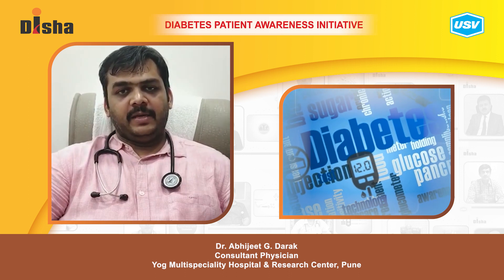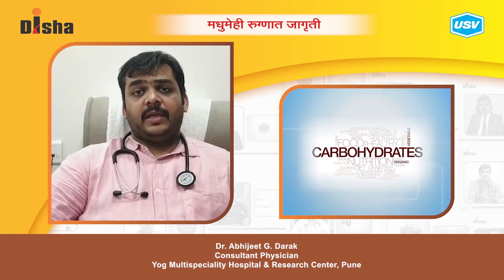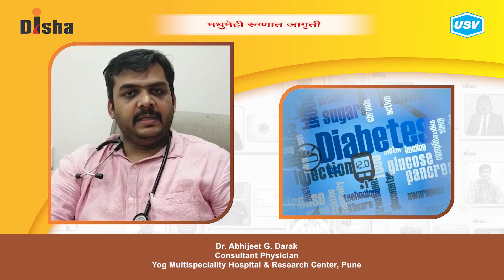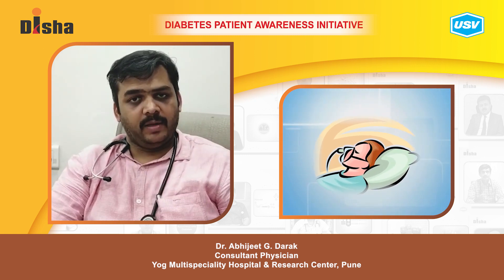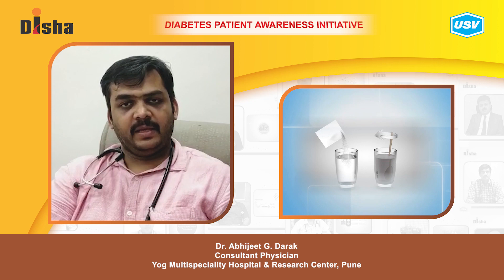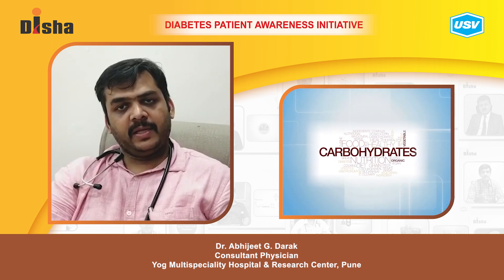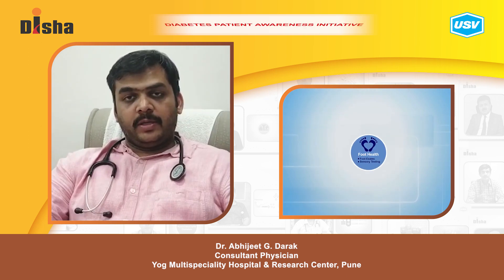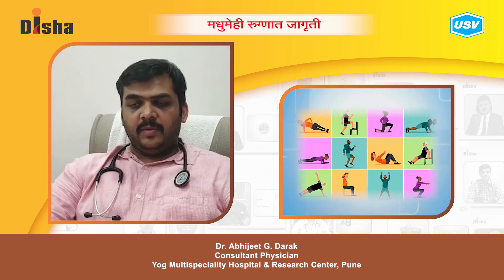Dr. Abhijeet G. Darak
Diabetes is one of the most dangerous and rapidly growing diseases in India. Dr. Abhijeet G. Darak, a leading Diabetologist explains about the following aspects of Diabetes in this video. Please watch and share!
What is a Diabetic Emergency? 1:10
First aid at home for Hypoglycemia. 2:14
How do you prevent diabetes from getting worse? 3:32